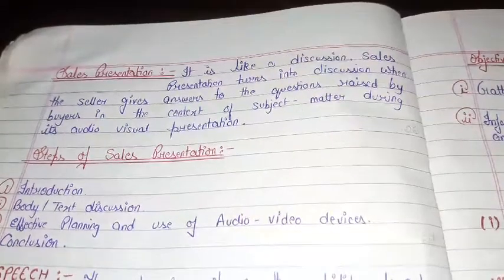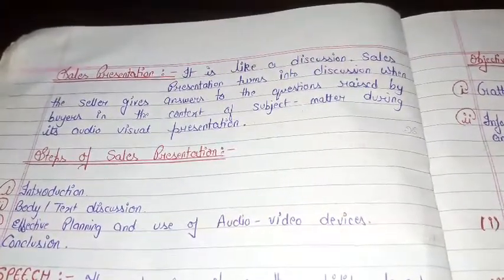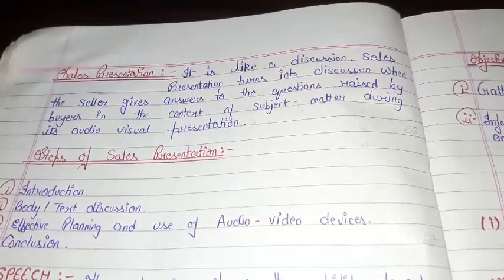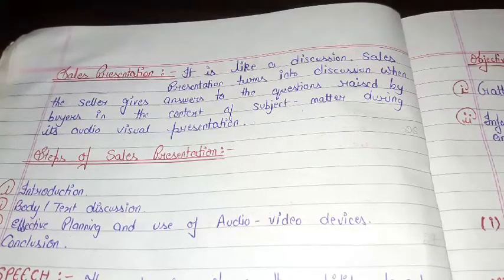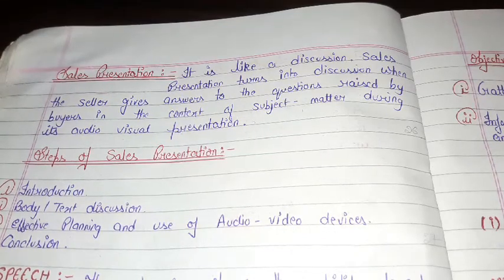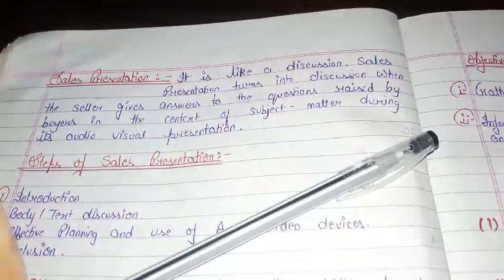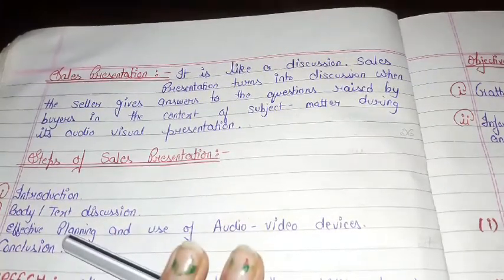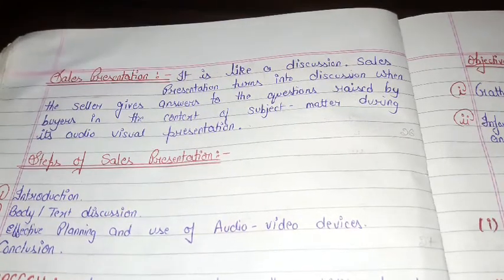BUSINESS COMMUNICATION (CHAPTER- 10)(PART-26)(MEANING OF SALES PRESENTATION)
Details:- CONTACT ME ON WATSAPP/CALL  PAYTM||GOOGLE PAY||PHONE PAY (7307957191) Notes per chapter 15 rs cost h if u r intrested send payment ) and send screnshot of payment on this gmail  OTHER VIDEO LINK

AND FOR MORE PLAYLIST VIST MY CHANNEL (SSCOACHING)